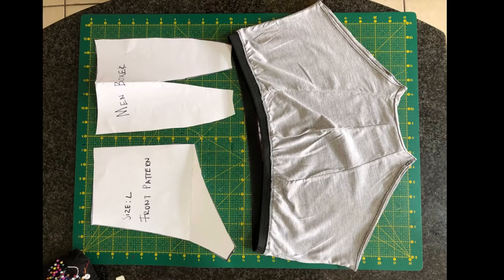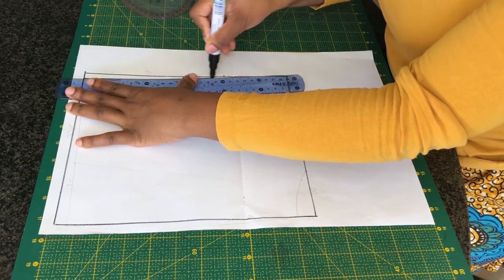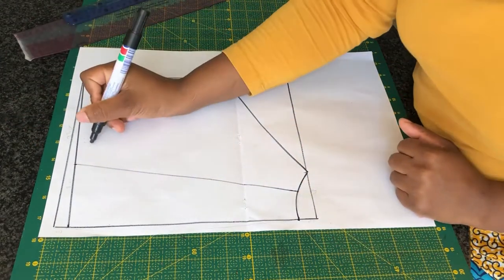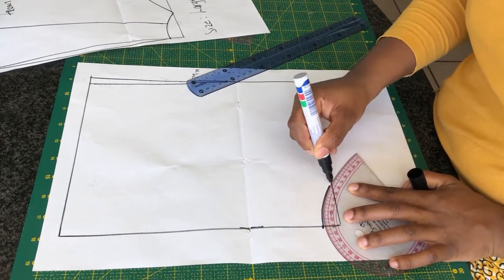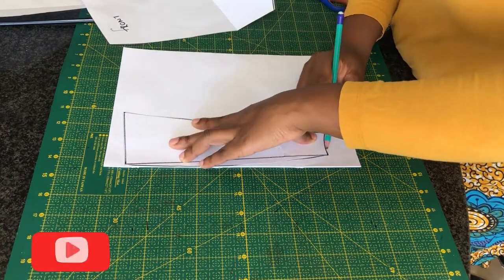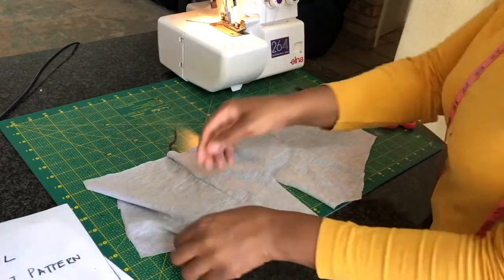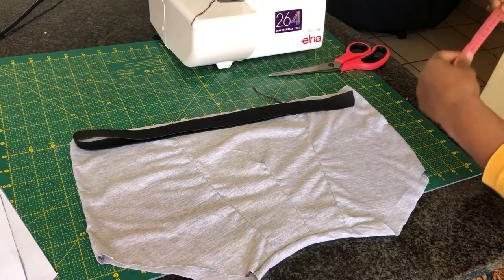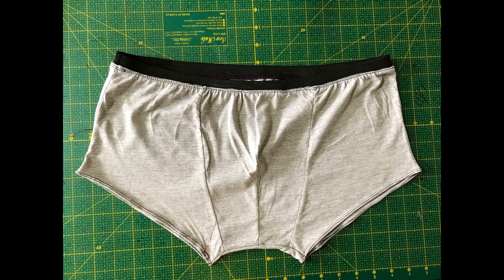DIY MEN Brief Boxer.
cut an d stich brief boxer for men  from size small to xl measurements are provided.

00:00 -04:19 drafting pattern.
04:26-07:06 sewing pattern.

musician:jef.